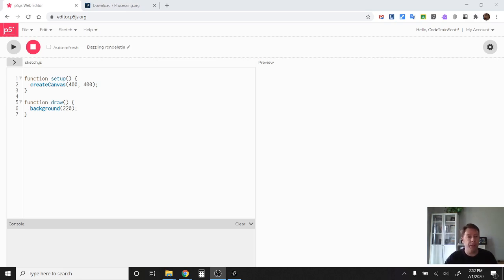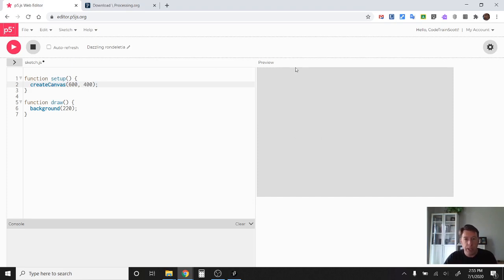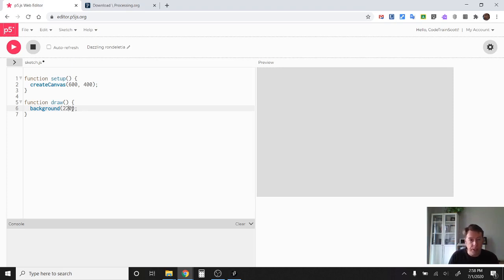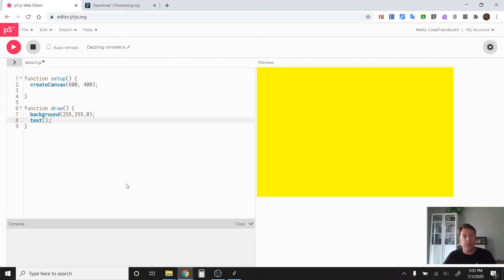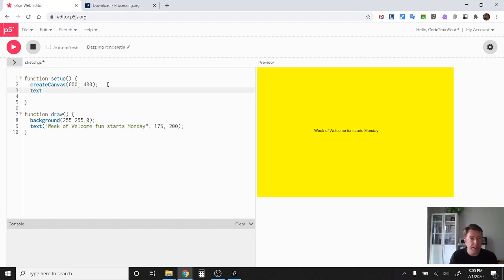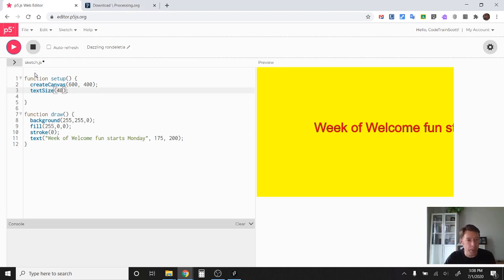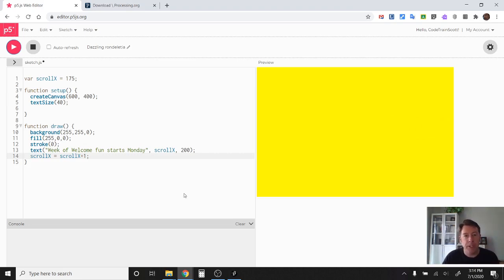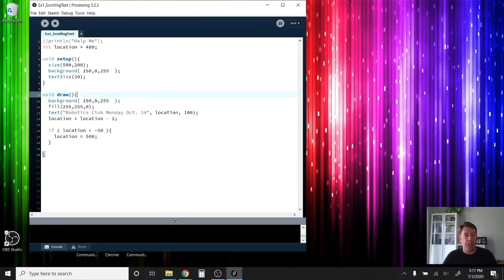3 - Scrolling Text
Part 3 in a series of videos designed for teachers to learn to program in JavaScript.  This video is the first actual coding lesson.